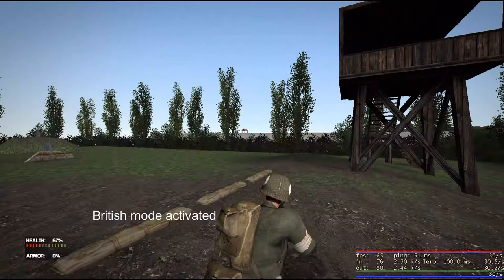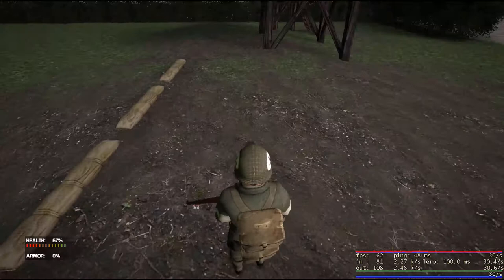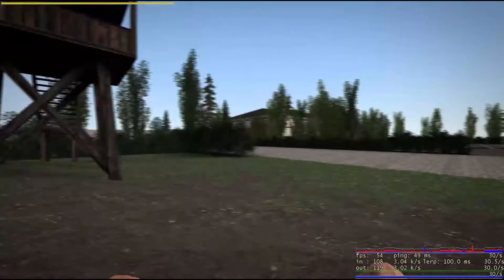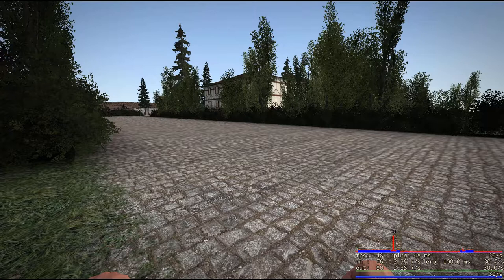Bedpan Commando Update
Pronemod, CW and bleeding plugin.